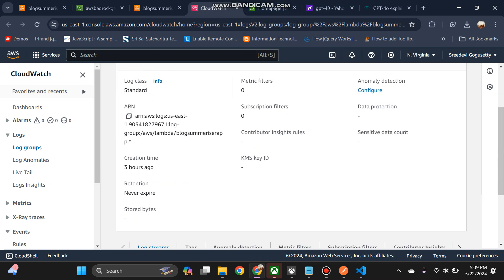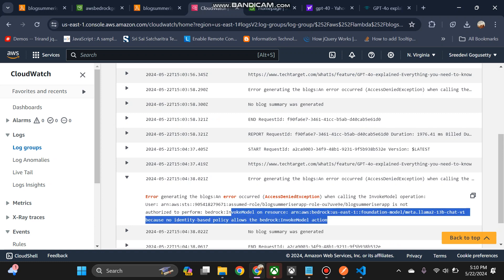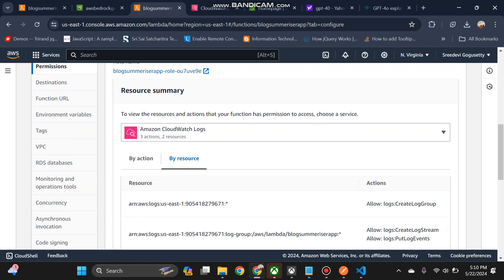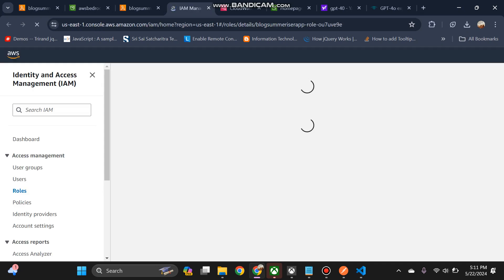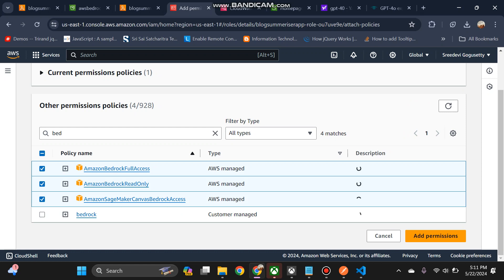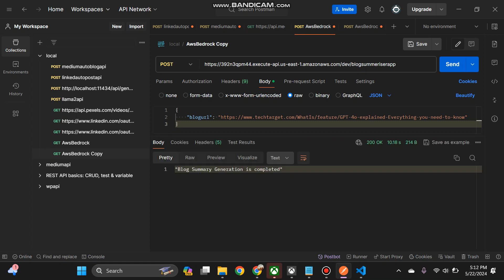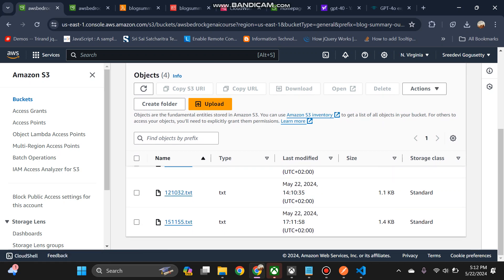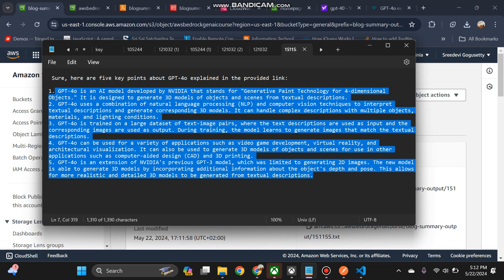GenAI AWS BedRock BlogSummeriser Part9